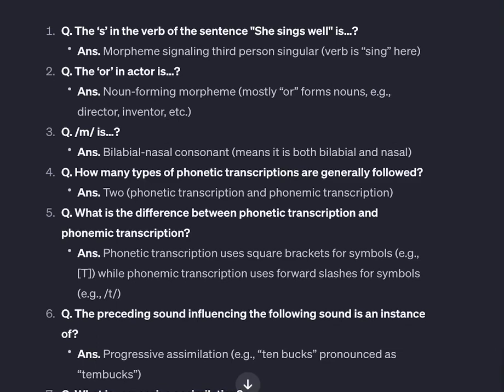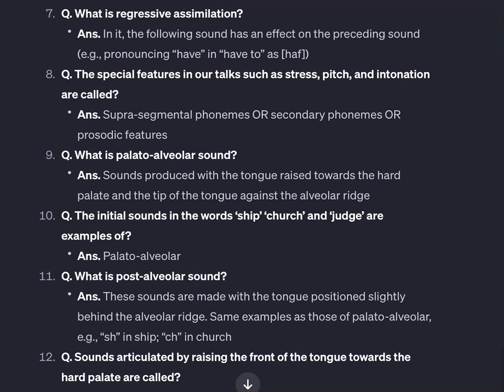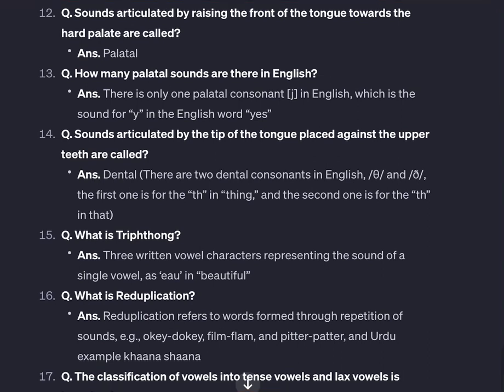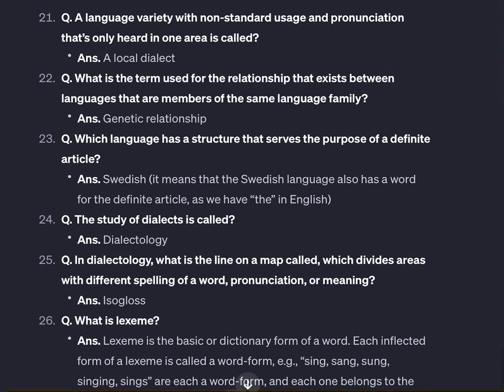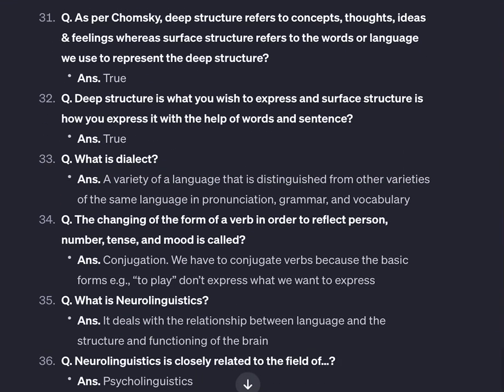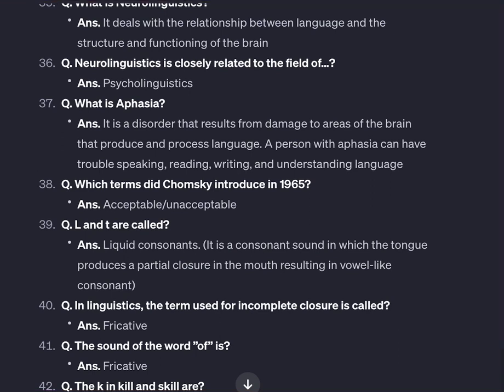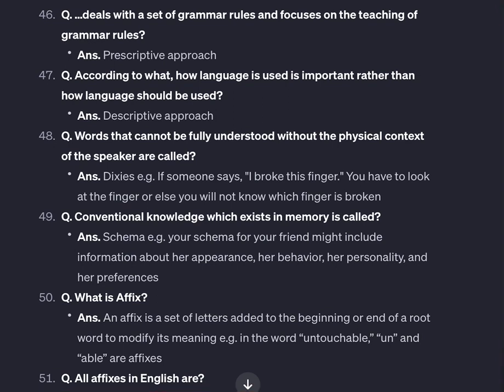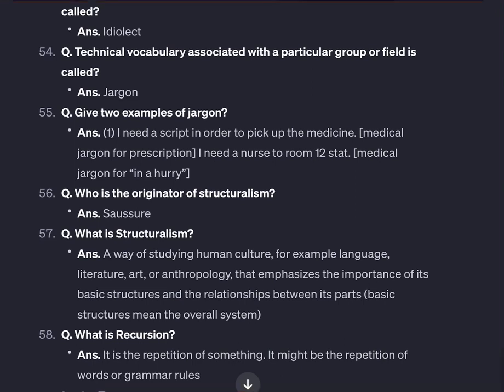Linguistics MCQs part 1 FPSC KPPSC PPSC SPSC ETEA NTS BS ENGLISH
FPSC
MDCAT test
Provincial Management
Central Superior Service
Css
NTS
NAT test
ECAT ECAT
PPSC Exam
PMS PMS
Kppsc
Bppsc
Sppsc
UPSC Civil Services Exam. IT-
JEE.Chartered Accountant (CA)NEET UG.
AIMS UG.
Graduate Aptitude Test in Engineering (GATE)
National Defence Academy (NDA)
Common-Law Admission Test (CLAT)